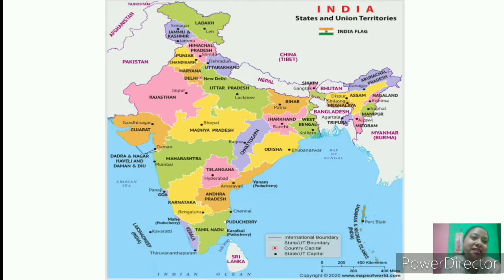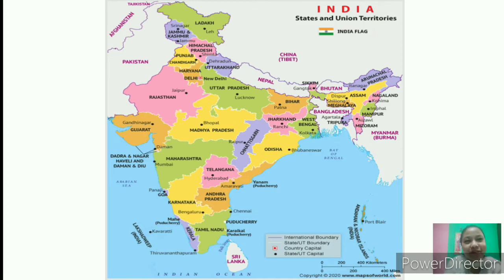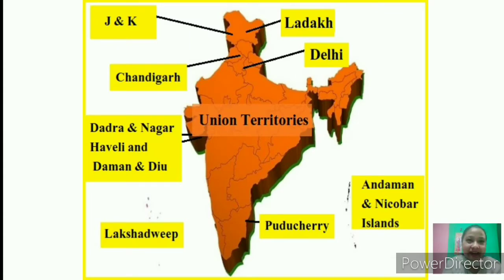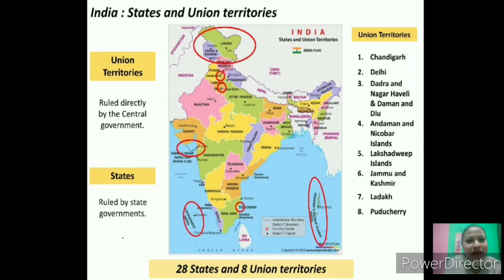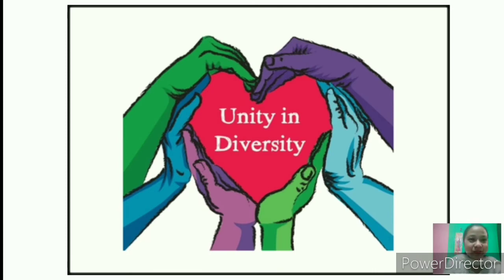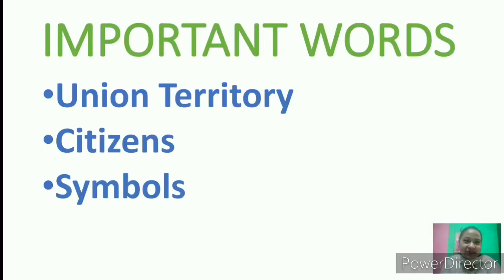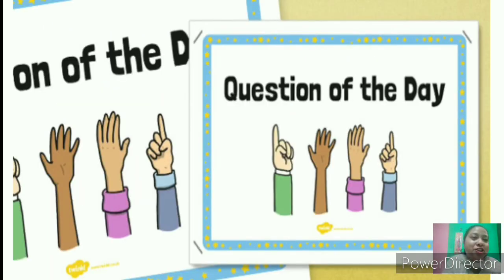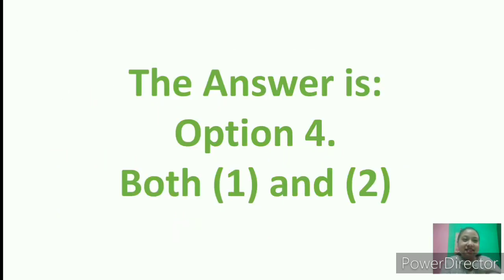Chapter 14#Unity in Diversity#Class 3 Sec C#EVS@sfsguwahati